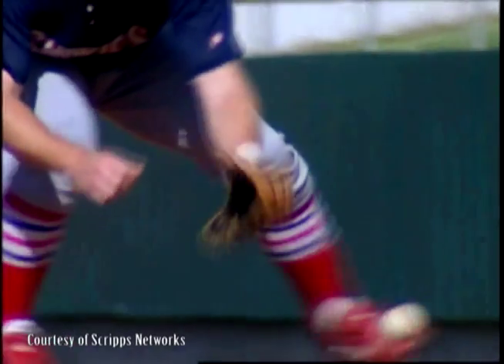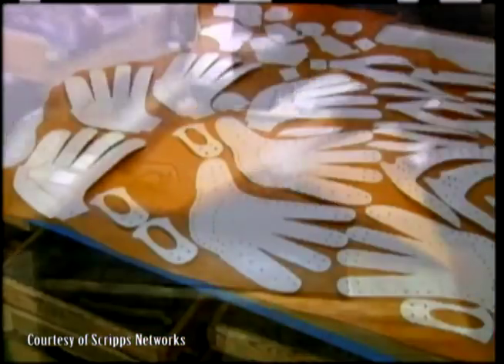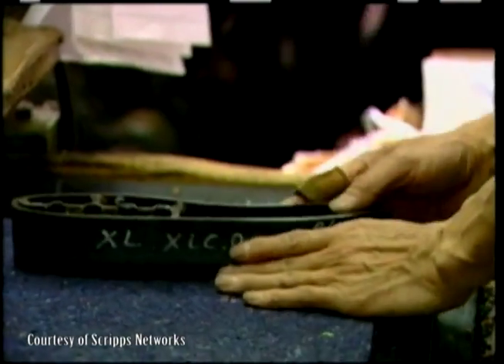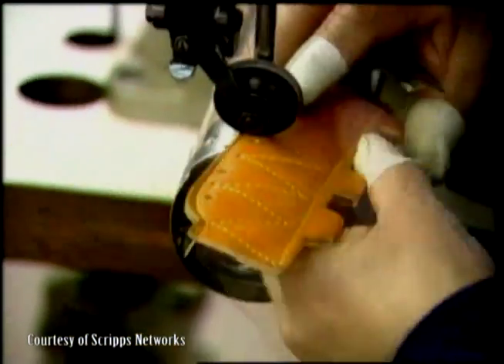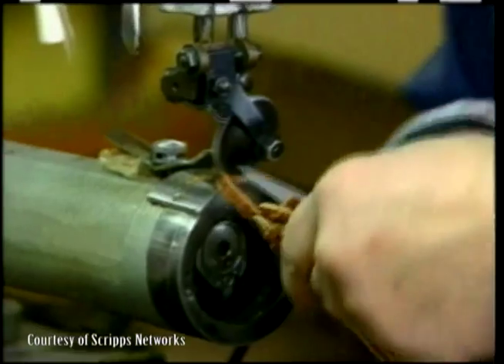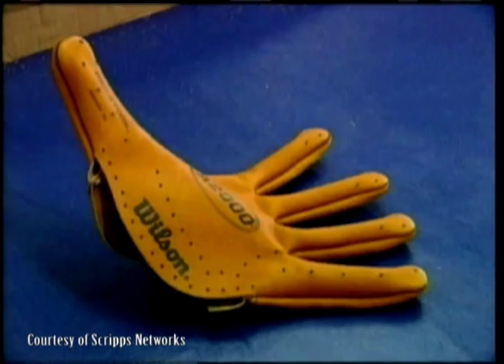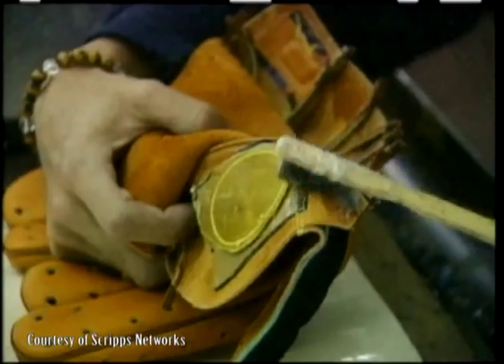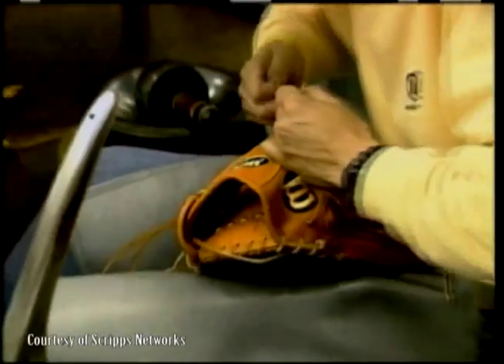Baseball Mit Construction- DIY Network.mp4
Writer: Matt Mullins
Editor: Keith Presley
Client: Do It Yourself Network